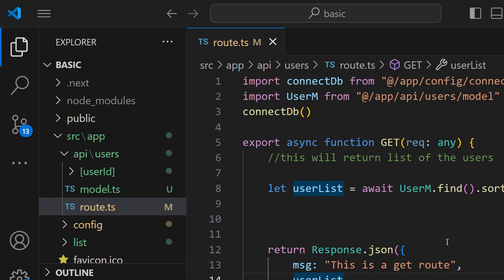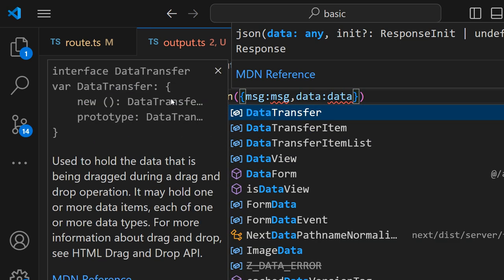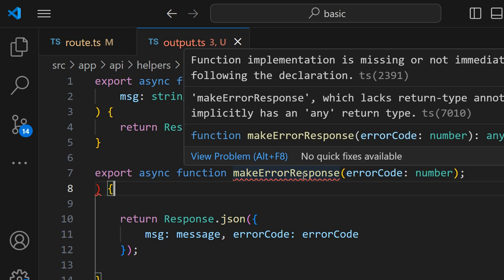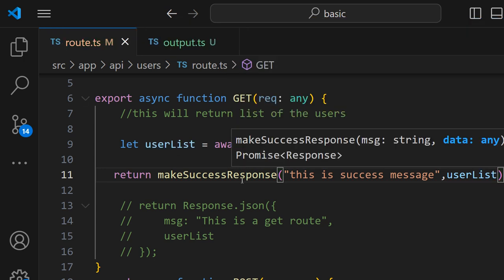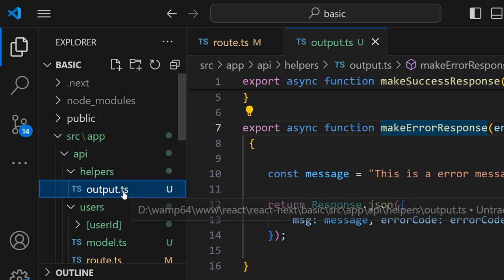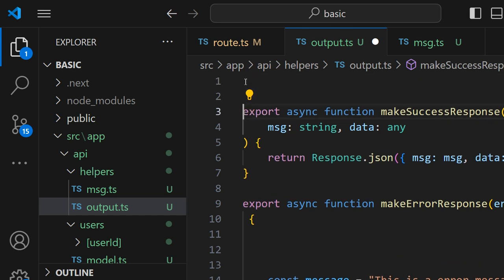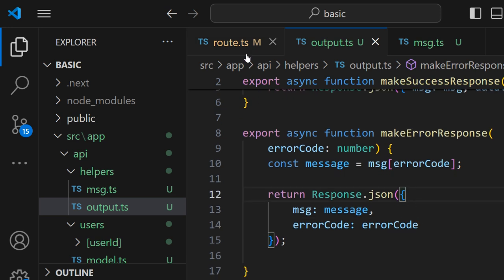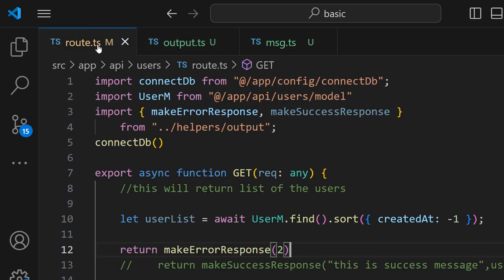Mastering Response Handling in Next.js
Are you ready to elevate your web development skills? In this comprehensive tutorial, we will guide you through mastering response handling in Next.js with React.js. Whether you're building a straightforward web application or a complex system, understanding how to manage responses effectively is key to delivering a seamless user experience.

What You’ll Learn:
Fundamentals of Response Handling: Get a solid introduction to how responses work in Next.js and React.js.
API Integration: Learn how to handle API responses efficiently and integrate them into your Next.js and React.js app.
Error Handling: Discover best practices for managing errors and providing user-friendly feedback.
Dynamic Data Management: Understand how to work with dynamic data and render it efficiently in your React components.
Optimization Techniques: Explore tips and tricks to optimize response handling for better performance and user experience.
Beginners: If you're new to Next.js and React.js, this tutorial will provide you with a solid foundation.
Intermediate Developers: Enhance your skills with advanced response handling techniques to improve your projects.
Experienced Developers: Refresh your knowledge and discover new strategies to enhance your applications.
By the end of this tutorial, you'll be equipped with the knowledge and skills to handle responses like a pro in your Next.js and React.js projects. Join us and master this essential aspect of web development!

Next.js Response Handling: A Comprehensive Guide
Effective Techniques for Handling Responses in Next.js
Streamline Your Next.js App with Proper Response Handling
Optimizing Response Management in Next.js
A Step-by-Step Guide to Handling Responses in Next.js
Next.js Response Handling Best Practices
Handling API Responses Efficiently in Next.js
Next.js: How to Handle Responses Like a Pro
Enhancing Your Next.js Application with Robust Response Handling